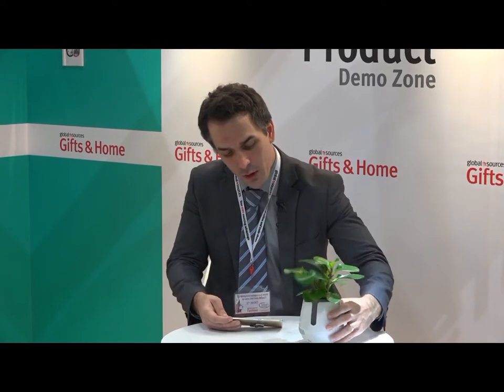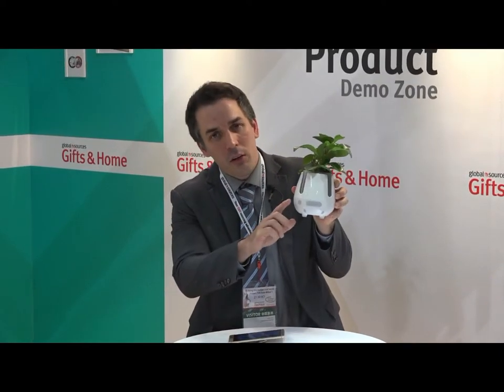Global Sources Analyst's Choice: Smart musical planter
Smart planter plays your favorite music, how cool is that?

Rock n roll with this unique product from Shenzhen Santiago Technology Co. Ltd (Booth 1H25) at Global Sources Gifts & Home show.

Global Sources Gifts & Home features a rich selection of creative, curated and innovative home products, gift items and premiums with high sales potential.

Global Sources Gifts & Home runs from October 18 to 21 at AsiaWorld-Expo in Hong Kong, and is co-located with Global Sources Mobile Electronics, the world's largest mobile electronics trade fair.